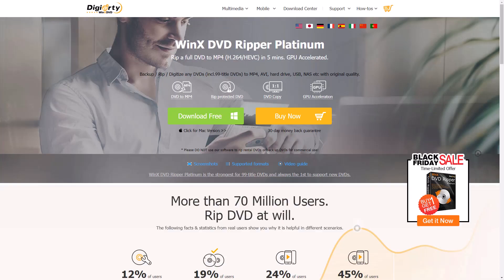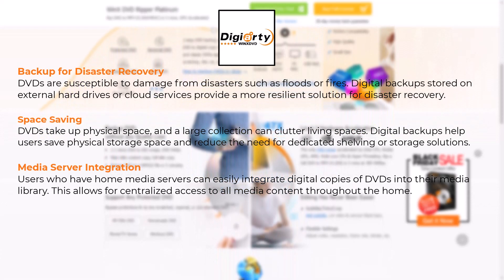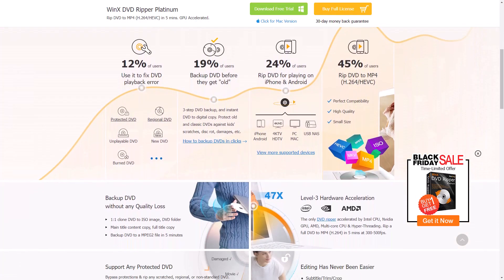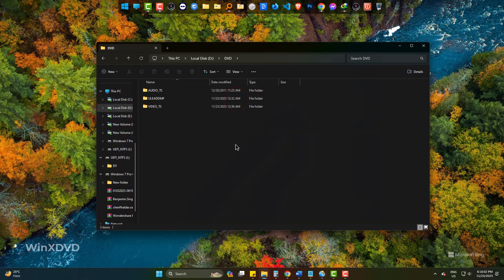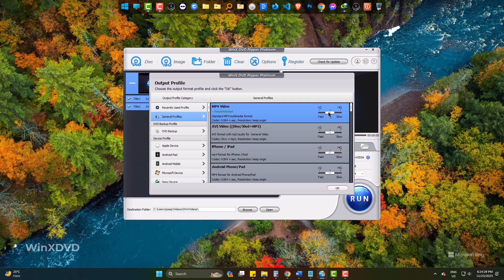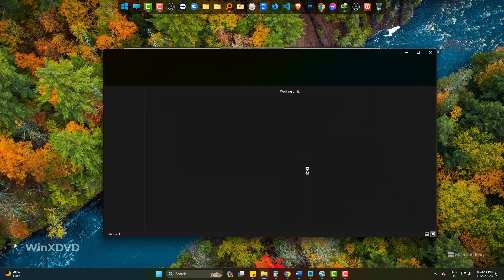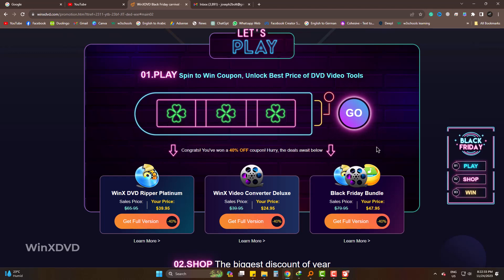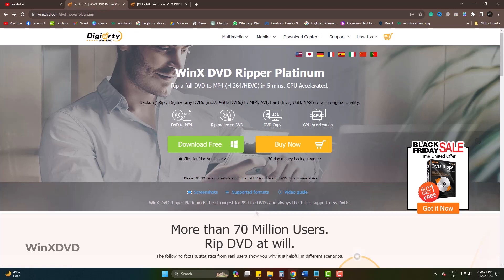How to backup DVD to digital format with WinX DVD Ripper Platinum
Joseph IT brings another Useful video on How to Backup DVD to Digital Format with a Renowned software Called WinxDVD.

* Join in WinXDVD Black Friday sale, get WinX DVD Ripper Platinum with discount and win prizes

In this modern world, we often need to backup our DVDs to digital format.
This is very important for following reasons:

Backup for Disaster Recovery
DVDs are susceptible to damage from disasters such as floods or fires. Digital backups stored on external hard drives or cloud services provide a more resilient solution for disaster recovery.

Space Saving:
DVDs take up physical space, and a large collection can clutter living spaces. Digital backups help users save physical storage space and reduce the need for dedicated shelving or storage solutions.

This video covers the following topics:
rip dvd,
how to rip dvd,
dvd to mp4,
dvd ripper,
copy dvd,
backup dvd,
digitize DVD,
dvd to digital.

Media Server Integration
Users who have home media servers can easily integrate digital copies of DVDs into their media library. This allows for centralized access to all media content throughout the home.

Preservation and Longevity:
On Preservation and Longevity, DVDs can degrade over time due to scratches, environmental factors, or simple wear and tear. Converting DVDs to a digital format helps preserve the content for a longer period without quality loss.